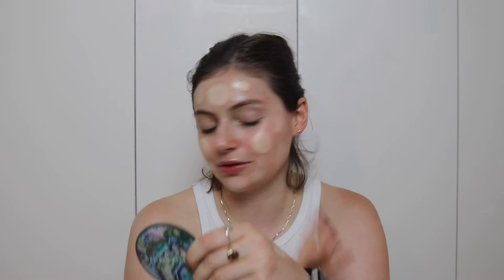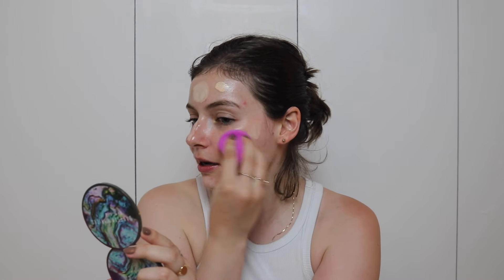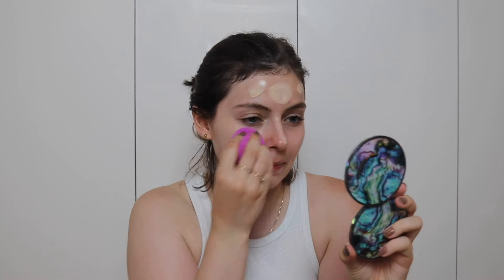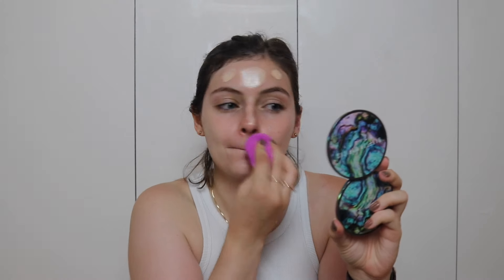Bobbi Brown Weightless Skin Foundation | First Impressions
Hi hi ya'll! I was ambitious in this video to say that the next one I uploaded would be a 16 hour wear test...I will try though! It's just very busy right now but anywayyyyy! bobbibrowngifted me their new foundation and I immediately sat down and filmed a first impressions because...I love a good foundation review. More in depth one coming next!